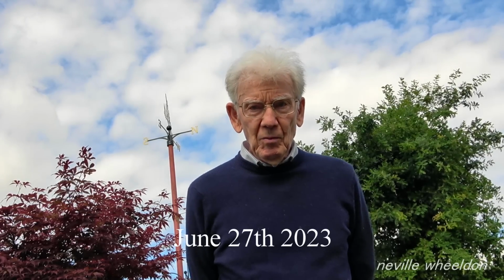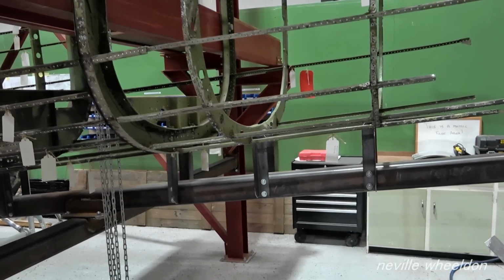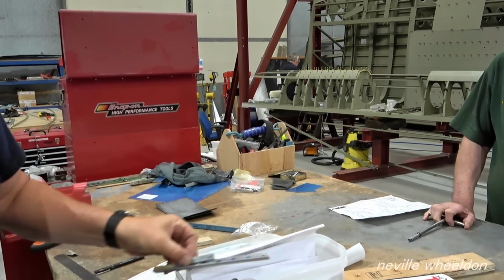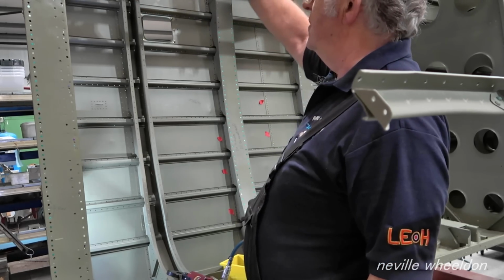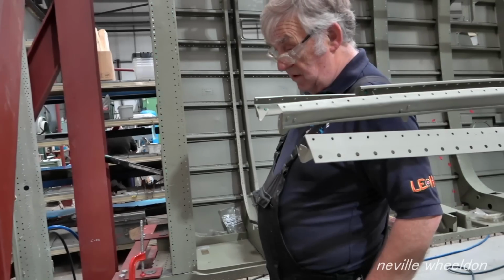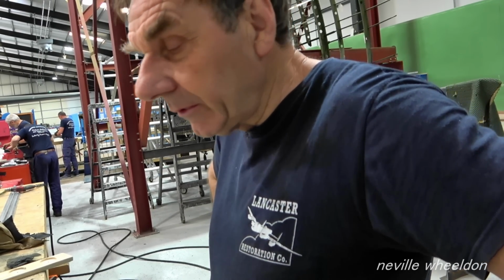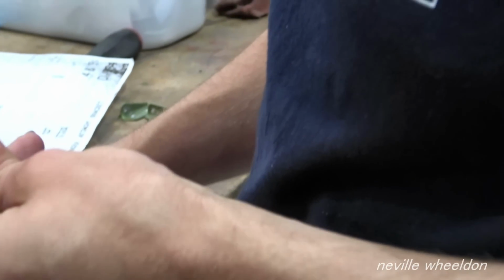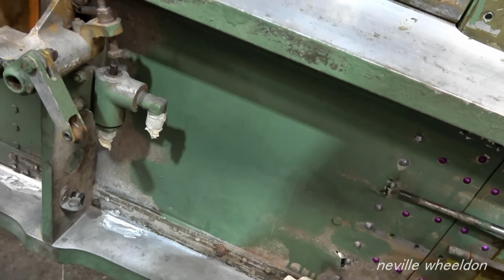Video 203 Restoration of Lancaster NX611 Year 6... Wing Rib 22 fitted.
Lincolnshire Aviation Heritage Centre, John working on the B-25 bomber with Les polishing out the corrosion on the rear spar. Keith fitting Rib 22 to the wing of NX664.